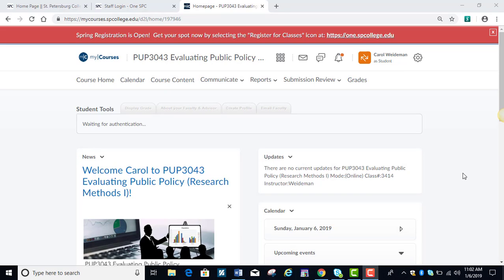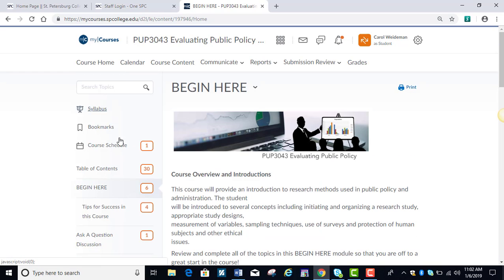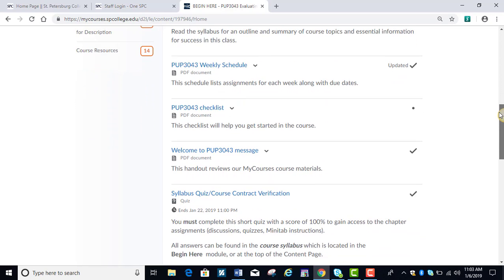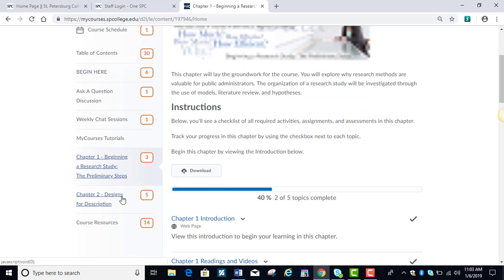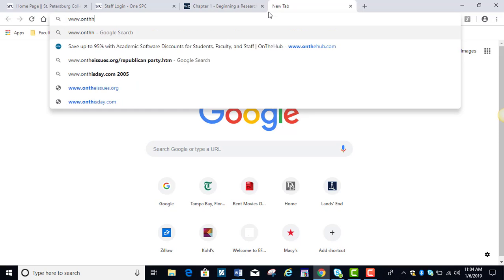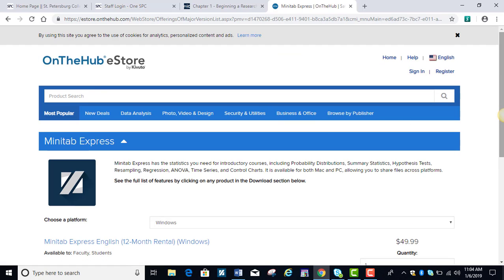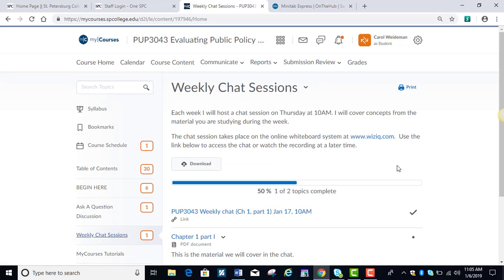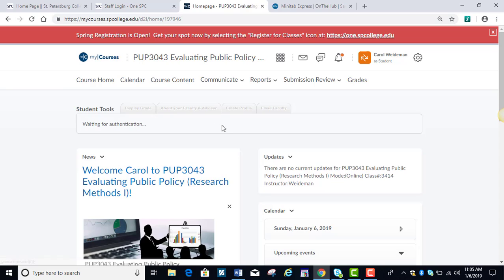Welcome PUP3043 message spring 2019